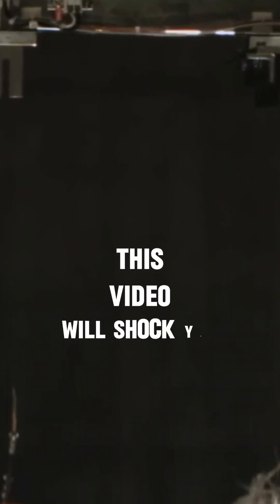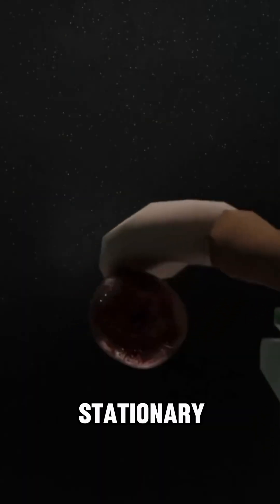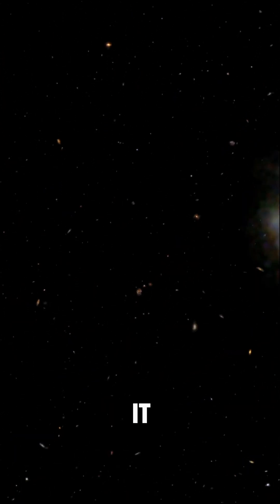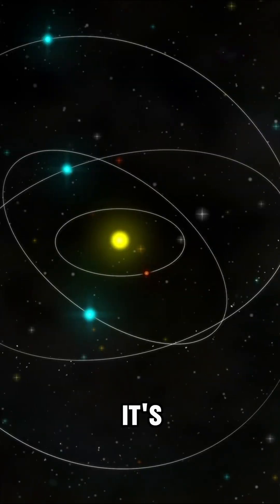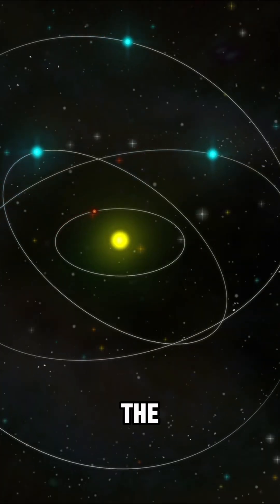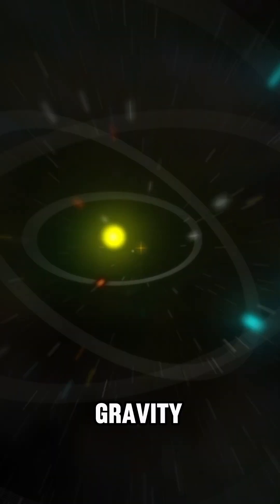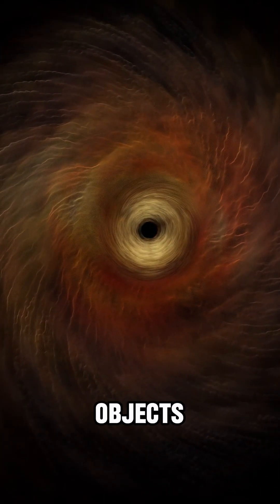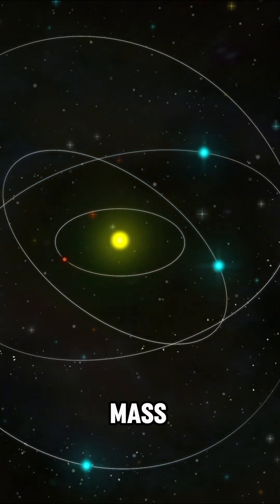What if I tell you gravity isn't a force?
The General Theory of Relativity tells us gravity is not a force, gravitational fields don't exist. Objects tend to move on straight paths through curved spacetime.